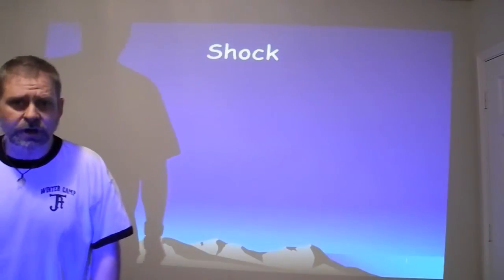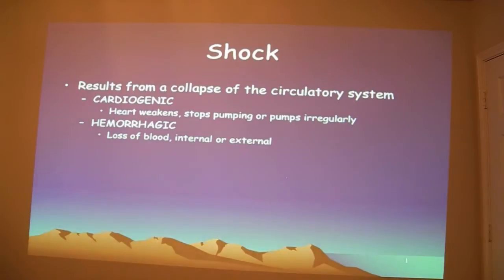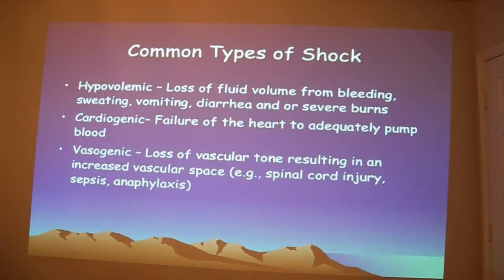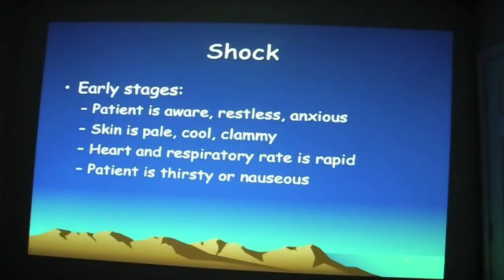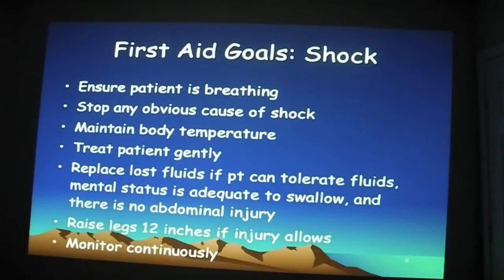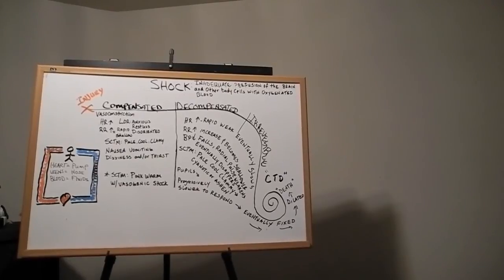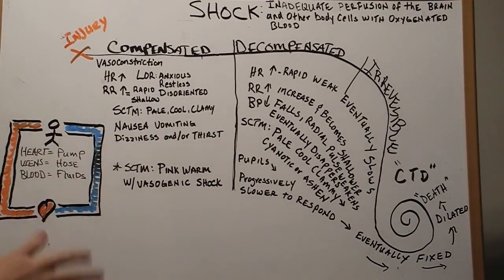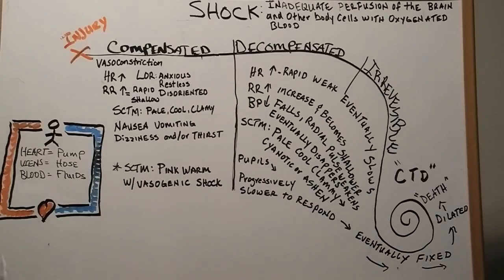Wilderness First Aid "Shock"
discuss what is shock, signs and symptoms, and treatment in a wilderness setting